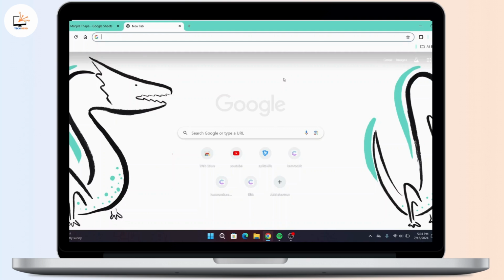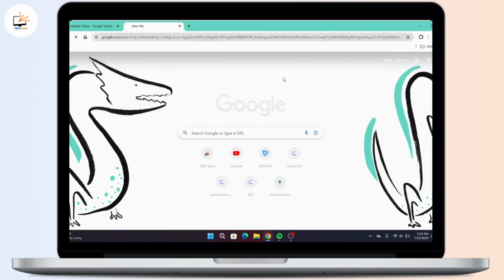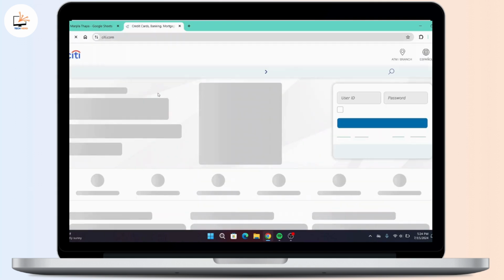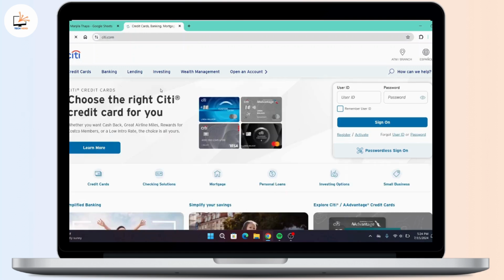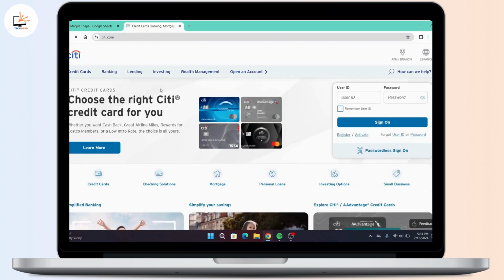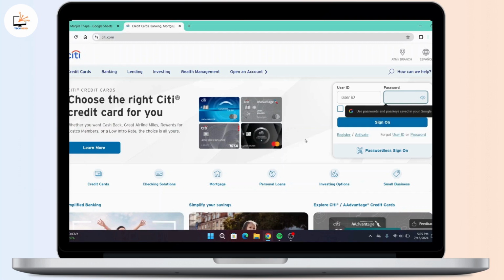How to find City Bank Account Number and Routing Number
Based on your video title and tags, here's an SEO-optimized YouTube video description:

Learn how to find your City Bank account number and routing number easily in this step-by-step tutorial. Whether you're using the Citibank app or need to locate this information online, we've got you covered!

In this video, you'll discover how to locate your Citibank account number and routing number using the Citibank app and through online methods.

Timestamps:
0:00 Introduction
0:30 Step 1: Using the Citibank App
1:00 Step 2: Finding Your Account Number
1:30 Step 3: Locating Your Routing Number

how to find routing number on Citibank app
how to find Citibank account number online
routing number bank account